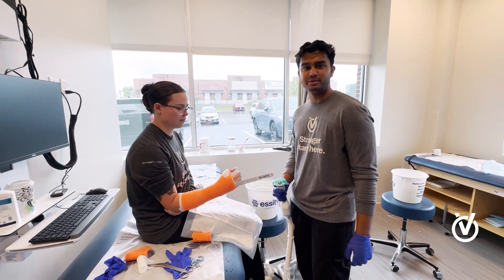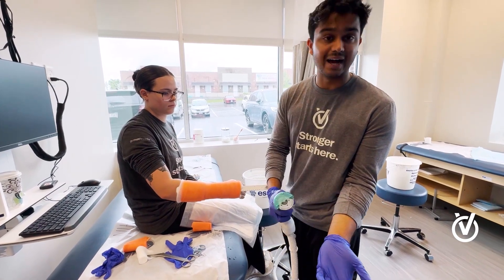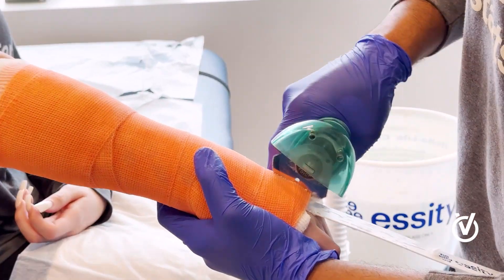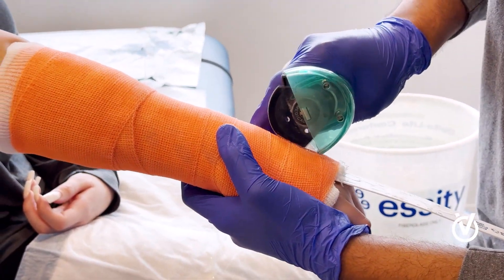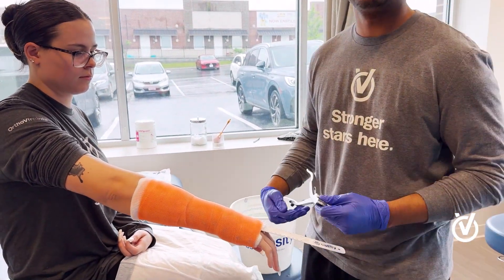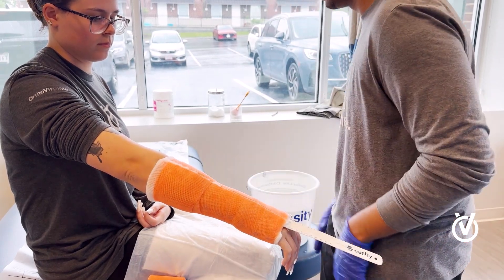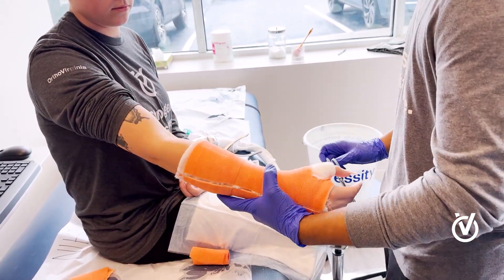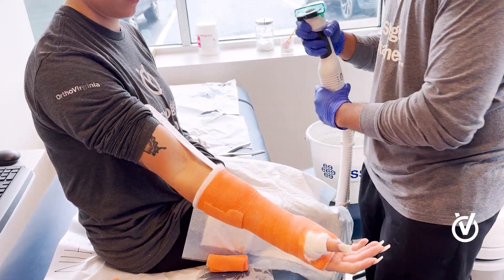Removing a Cast | OrthoVirginia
Removing a cast doesn't hurt, and the saw is safe for your skin! Watch this video of a cast removal before you get your cast off, so you know what to expect.

For walk-in urgent orthopedic care, find a location near you